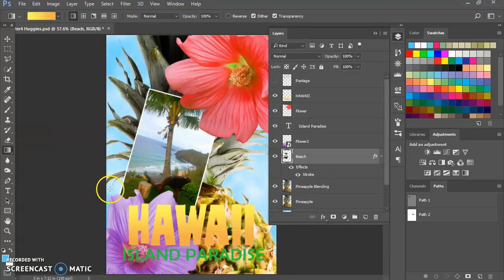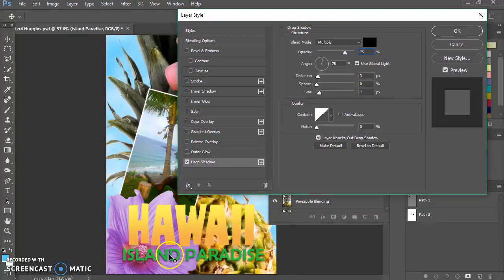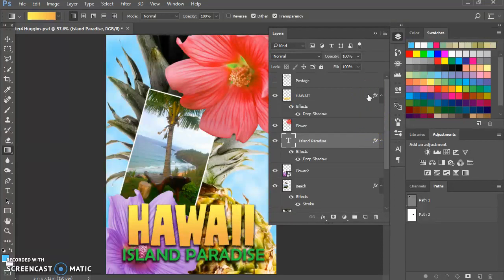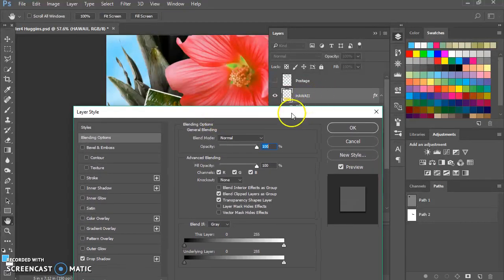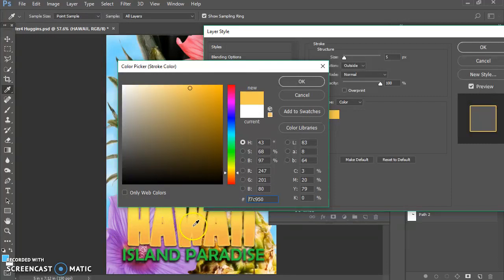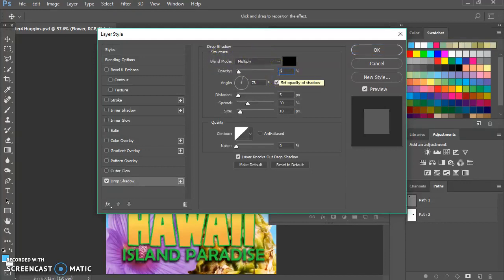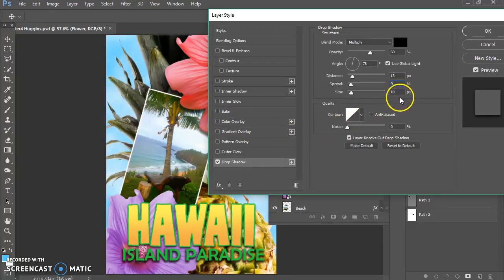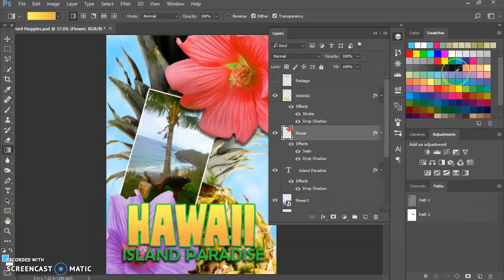7 Layer basics Applying more layer styles